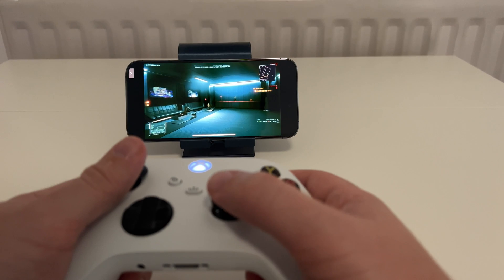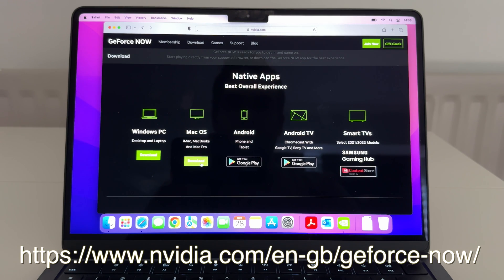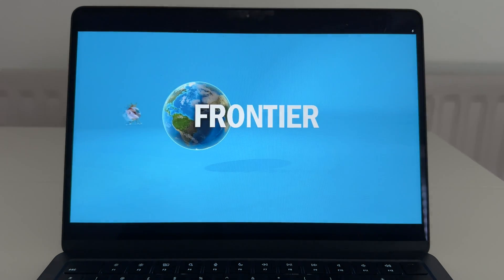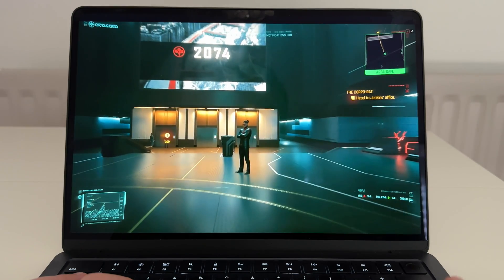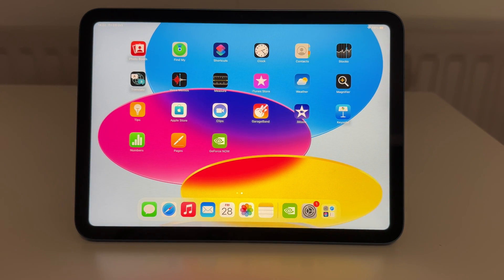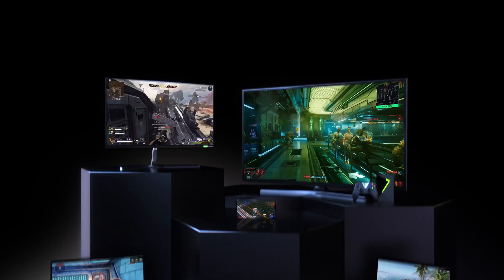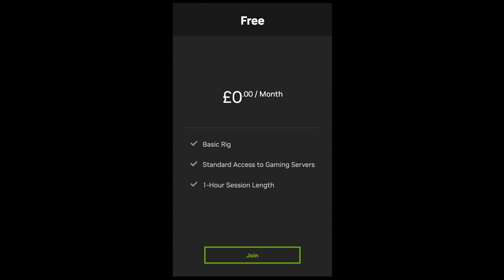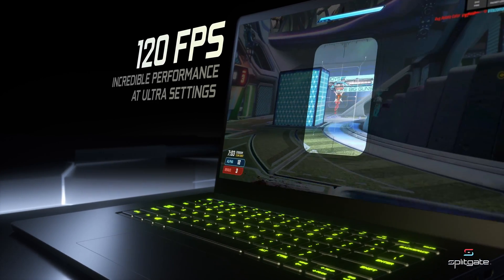Play AAA GAMES at 60FPS on a iPhone 14, iPad & MacBook Air 2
Today let me show you how to Play Games on your MacBook, iPad or iPhone 14 at 60FPS with AAA Games like Cyberpunk 2077 for Example and it can be totally FREE to do so!

You can even play games at 120FPS if you own a 14 or 16 MacBook Pro M1 Pro or M1 Max!

With Nivida GeForce Now you can play all the latest AAA games on and of Apple MacBook Pros, Air, iPads or iPhones!